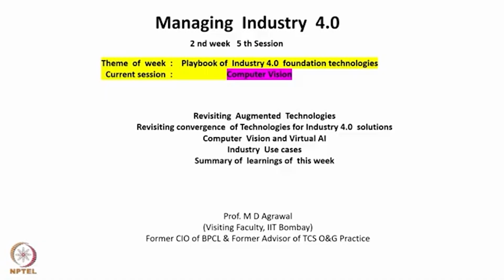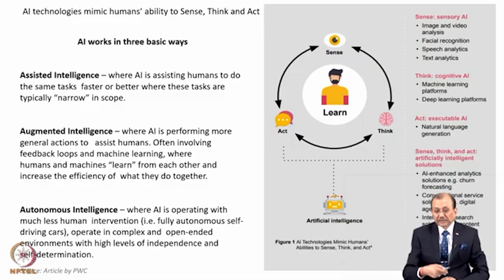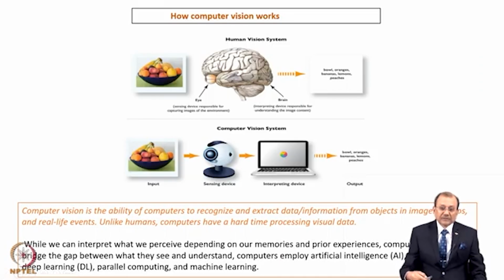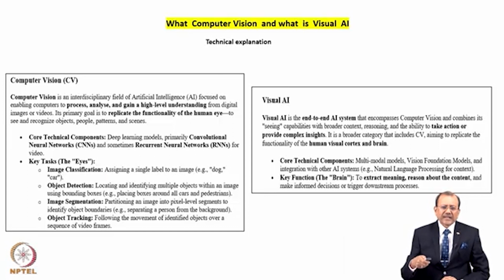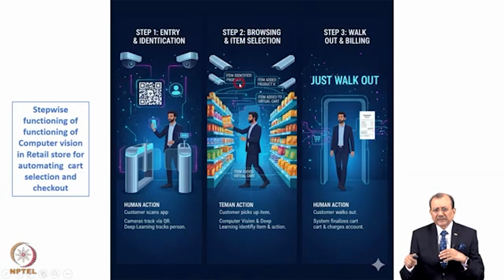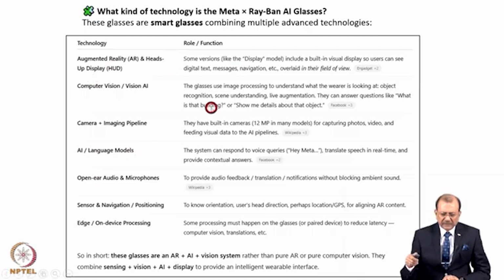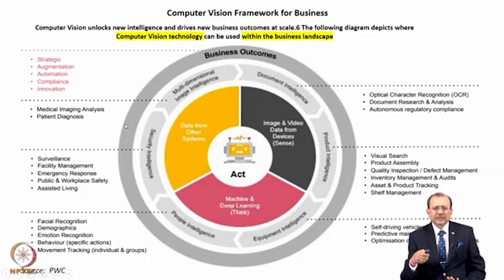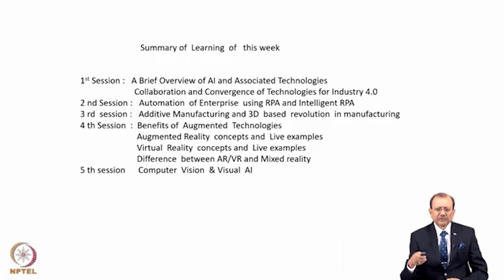lecture 10: Advance concepts of Augmented Technologies, Computer Vision, Virtual AI